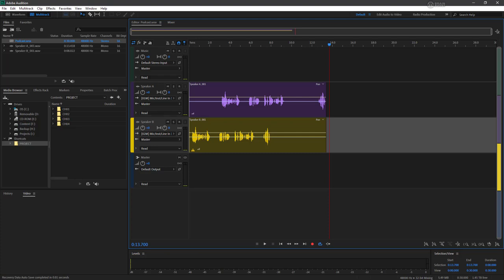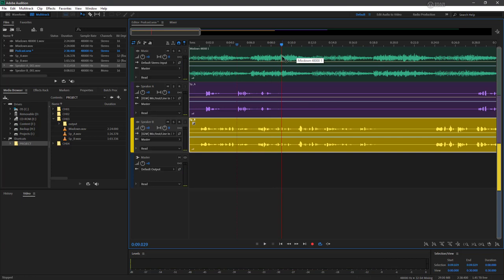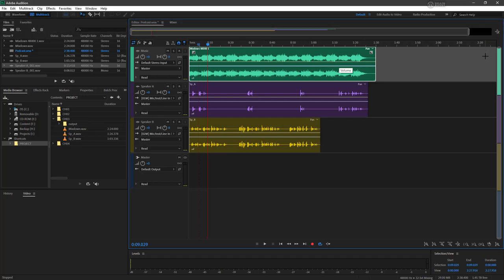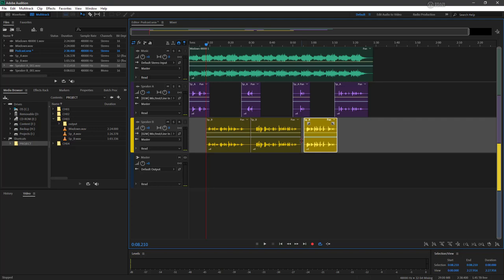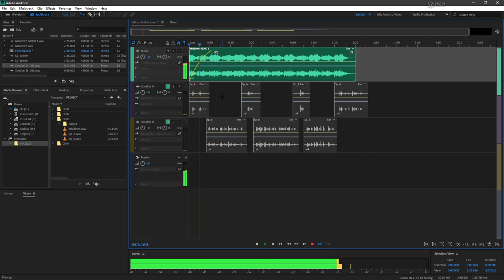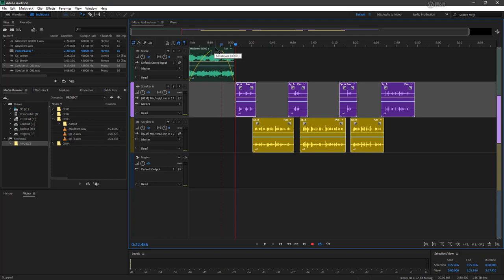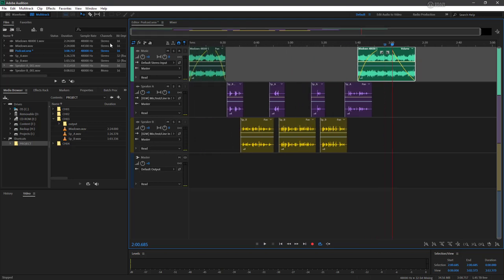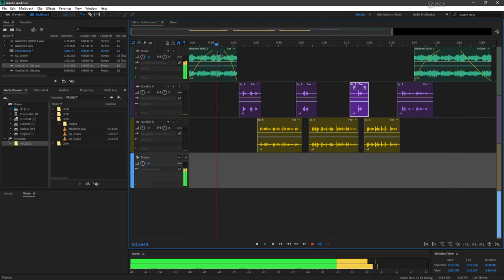Learn Adobe Audition: 3.03 Importing Audio Files